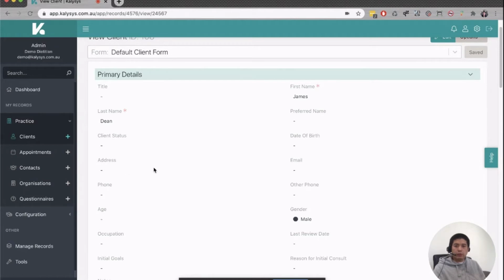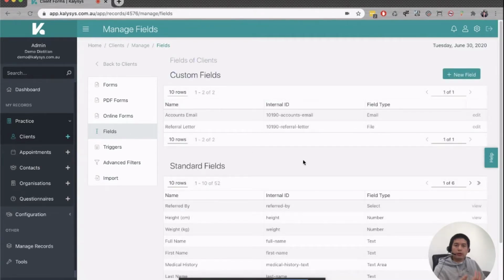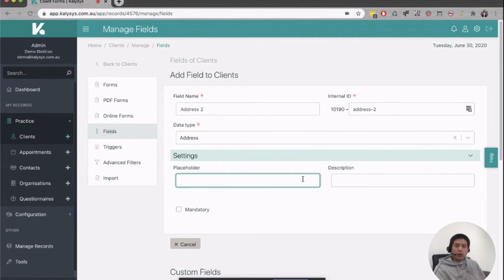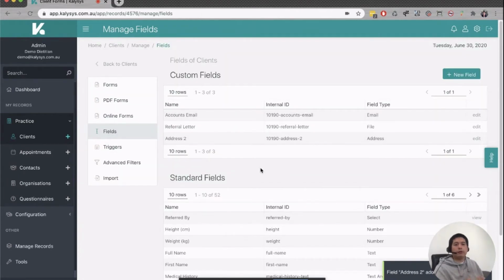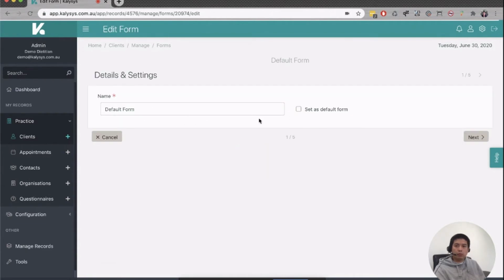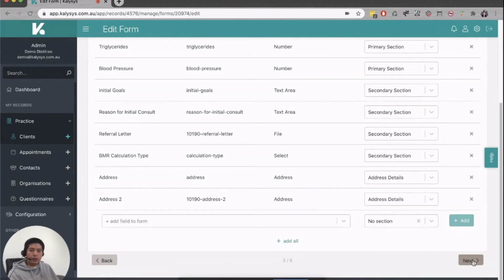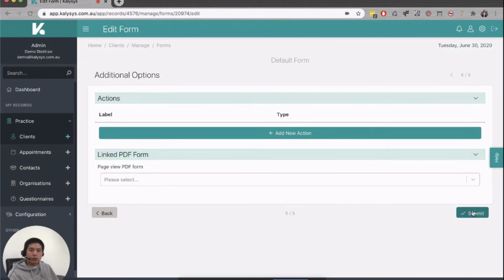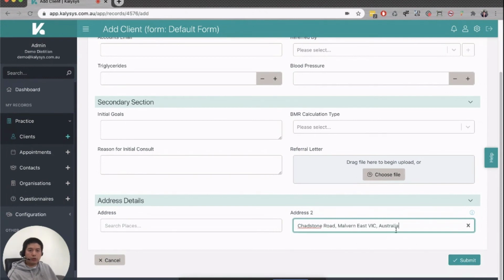Kalysys Tutorials: How To Add Custom Fields and Add It to a Form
In this video tutorial series, Kalysys Founder and CEO Lez Yeoh explain how to add custom fields and add them to a form.